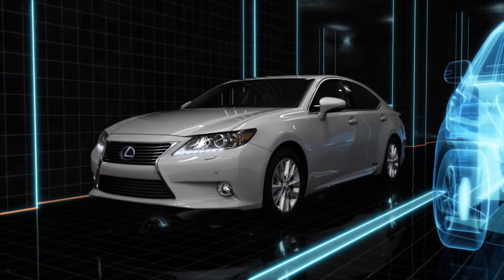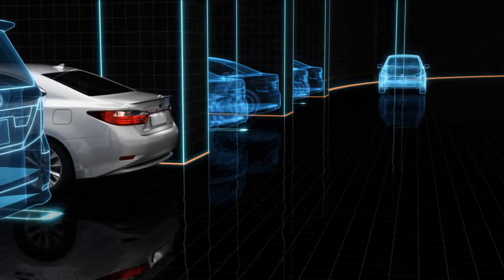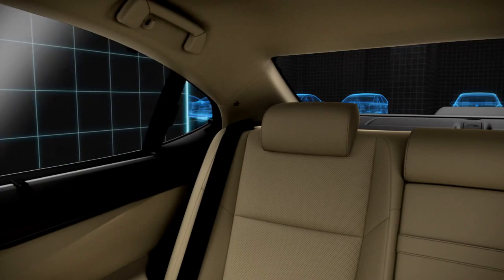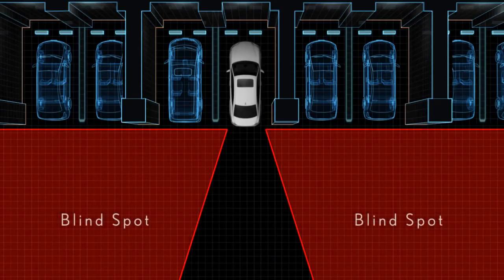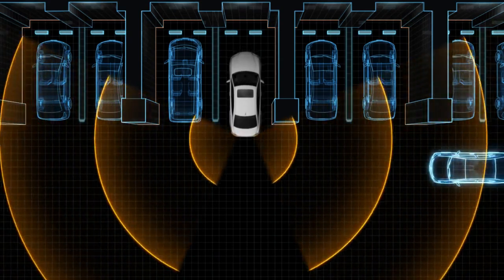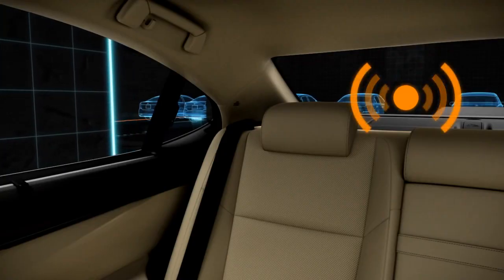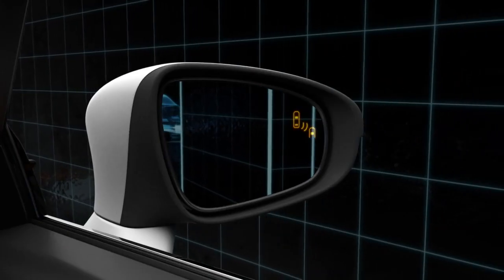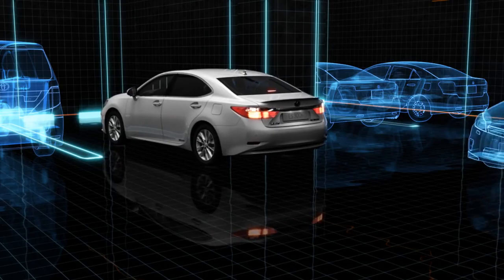BSM.01M - Cảnh báo phương tiện cắt ngang phía sau khi lùi xe (RCTA)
Thiết bị cảnh báo điểm mù cho xe ô tô Model BSM 01 & BSM 01M.
Hệ thống cảm biến thông minh Blind Spot Monitoring detection hay còn gọi tắt là BSM là hệt thống cảnh báo bằng tín hiệu Radar khi có xe đi vào vị trí khuất tầm nhìn. Là những trường hợp vượt trái và phải trên đường. Là lái xe chắc bác tài nào cũng có lần giật mình khi mà nhìn sang gương phụ không thấy gì, nhưng chỉ sau nửa giây sau bỗng có xe vượt qua.
Đặc biệt là chúng ta xi nhan sang trái hoặc phải khi chuyển làn trên cao tốc, rõ ràng nhìn gương phải trái không thấy xe nào. Ấy vậy mà bị còi rú lên từ xe phía sau. Đây chính là điểm mù mà xe nào cũng bị, đây là một điểm yếu của thiết kế mặc dù các hãng đã cố gắng cải thiện trong hàng trăm năm qua.
Thiết bị BSM được phát triển dựa trên những mắt cảm biến lùi thông dụng nhưng hoạt động ở cơ chế thông minh hơn. Thiết bị phát radar ở khoảng cách gần, khi có vật cản sẽ phản sóng lại và  sẽ cho ta cảnh báo và khoảng cách chính xác.
Công nghệ Radar cũng có mấy loại cho nên giá tiền cũng khác nhau ở các sản phẩm. Chuẩn nhạy nhất là Radar 24Ghz hiện nay.
Đây là thiết bị cũng khá mới nếu lắp ngoài, ở một số xe sang trọng đã đều có tích hợp và lái xe cảm thấy rất an toàn khi sử dụng.Cung cấp các thông tin mới nhất và nhanh nhất về công nghệ an toàn trên xe ô tô.
✨ TMAS VIỆT NAM cung cấp các giải pháp hỗ trợ lái xe an toàn, thông minh và tiện ích hàng đầu Việt Nam
* Màn hình Android thông minh cho xe ô tô
* Camera hành trình
* Camera 360 Safeview
* Màn hình android Safeview
* Màn hình android Utour
* Cảnh báo điểm mù cho xe ô tô
* Cảm biến áp suất lốp
* Cốp đện thông minh
🏡 CÔNG TY TNHH THƯƠNG MẠI VÀ XUẤT NHẬP KHẨU THIÊN MINH
📞Hotline Việt Nam: 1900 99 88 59
🏡 Trụ sở chính: Số 88 Khúc Thừa Dụ, Dịch Vọng, Cầu giấy, Hà Nội
🏡 Văn phòng Miền Trung: Số 138, Đ.Xô Viết Nghệ Tĩnh, Q.Hải Châu, Tp.Đà Nẵng
🏡 Văn phòng Miền Nam: Số 2/1 Hồng Hà, Phường 2, Quận Tân Bình, TP.HCM
✨ TMAS - CÔNG NGHỆ TIẾN TỚI TƯƠNG LAI ✨
👉 Để Lại Thông Tin Về Xe Của Bạn Và Số Điện Thoại